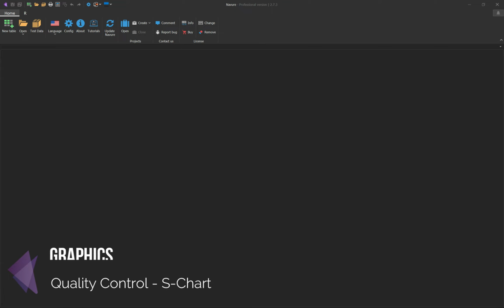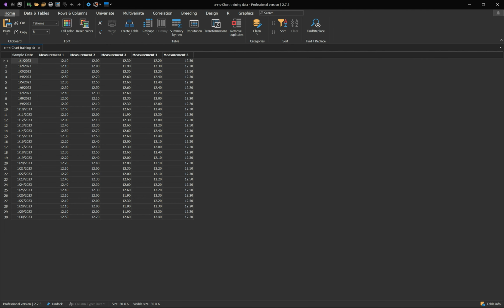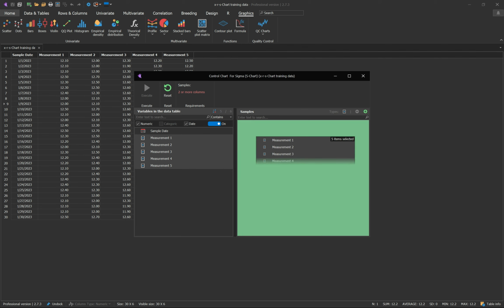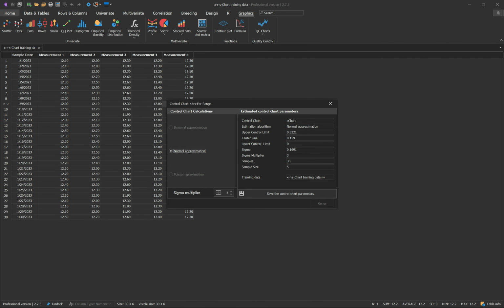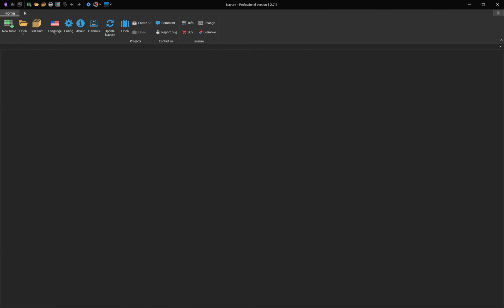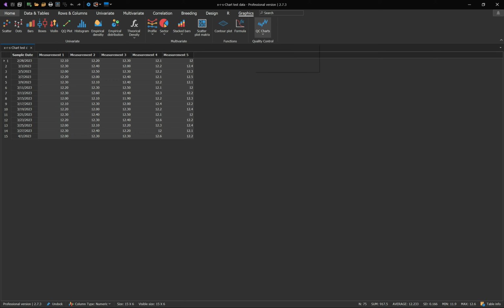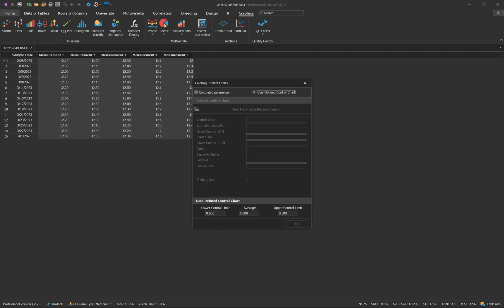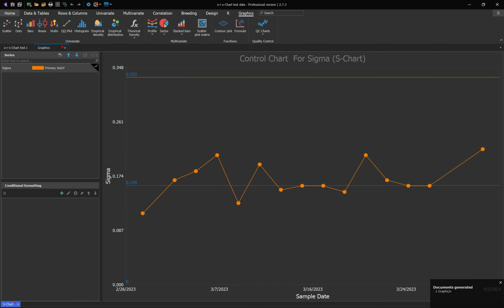s-Charts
Created by NAVURE team